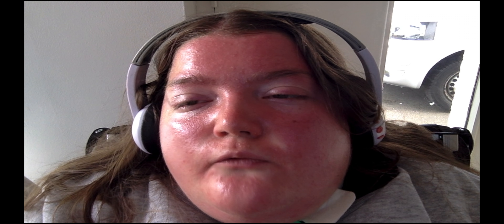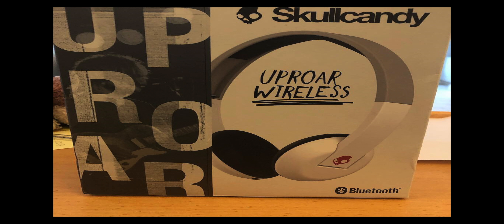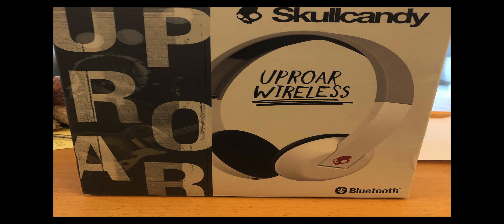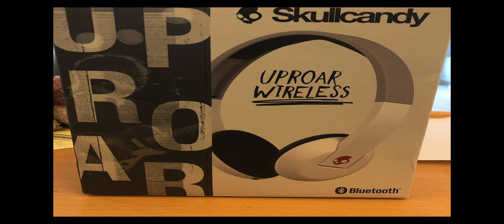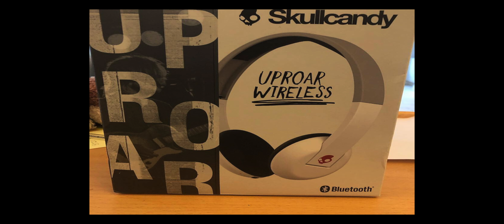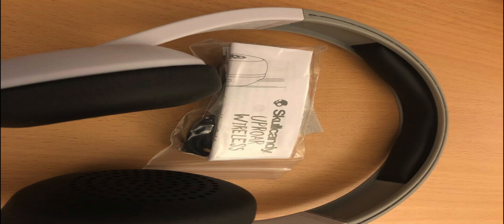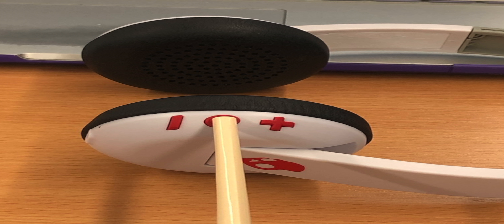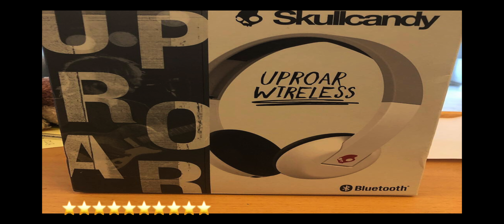Skullcandy Uproar Wireless Review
Skullcandy Uproar Wireless are wireless headphones developed by Skullcandy, and available through Amazon and the Skullcandy website for £29.99-£44.99 (though prices vary depending on if they have a sale) or £40.13. They can be connected to Bluetooth by holding down the round, red microphone button, are available in White, Grey and Red; Street, Grey Fade and Heather; Red and Black; Blue and Cream; Black and Grey and Black.

WHAT DO YOU GET IN THE BOX?
In the box you get:

• Skullcandy Uproar Wireless Headphones
• Charger
• A quick Set Up guide

WHAT ARE MY THOUGHTS OVERALL / HOW ACCESSIBLE ARE THEY FOR DISABLED PEOPLE?
I bought the Skullcandy Uproar Wireless only because I got a new iPad Pro, but have been absolutely blown away by, not only how well I can hear whichever Audiobook, music album, or news programme I'm listening to, but also how clearly I can hear myself type. Each of the buttons are extremely easy to press, but how easy they are will obviously depend on how much movement and pressure the user has.

Rating: